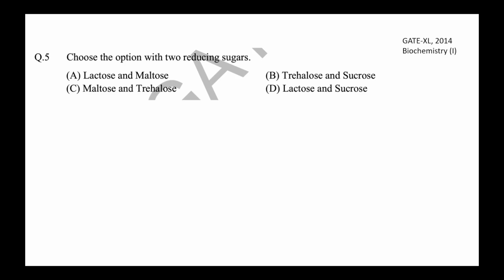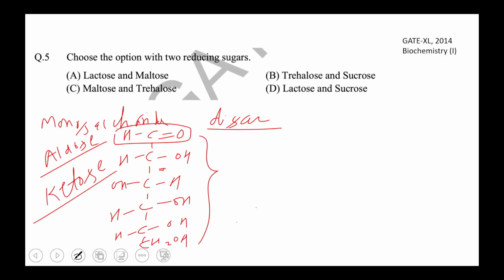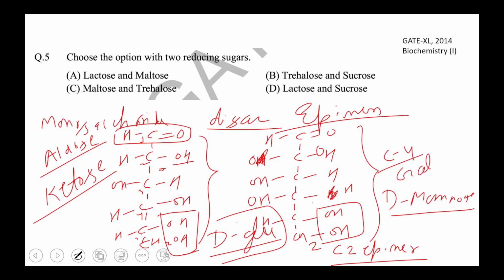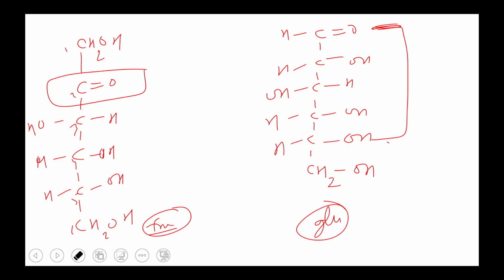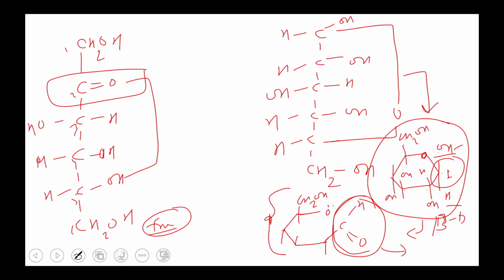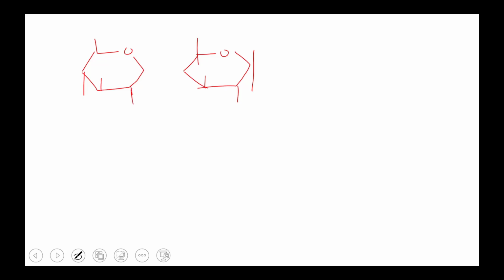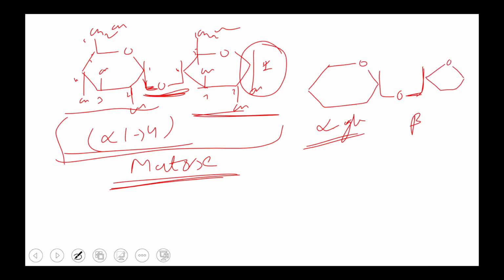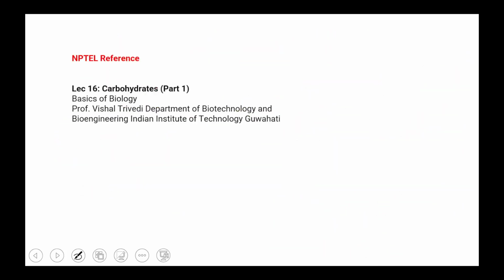Q5 XL-Q 2014